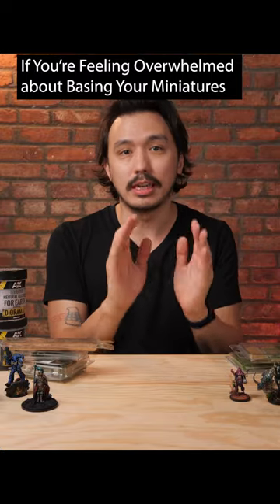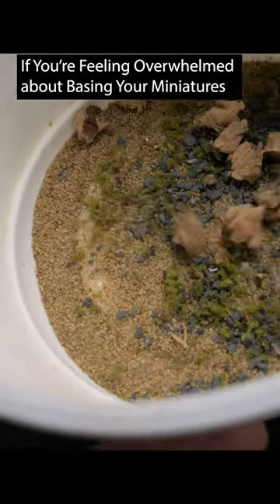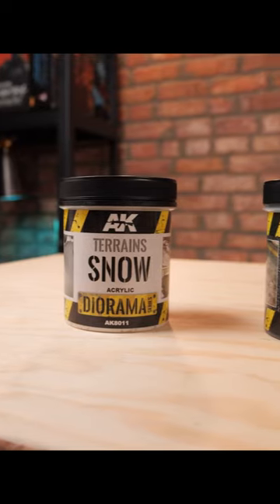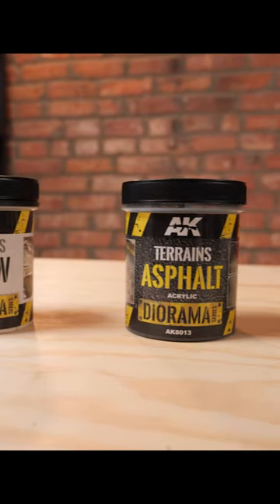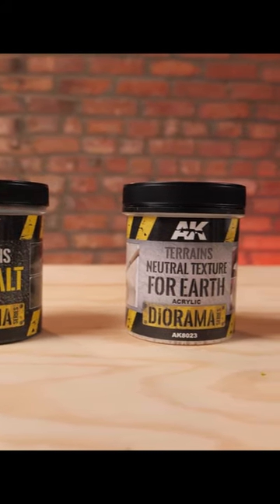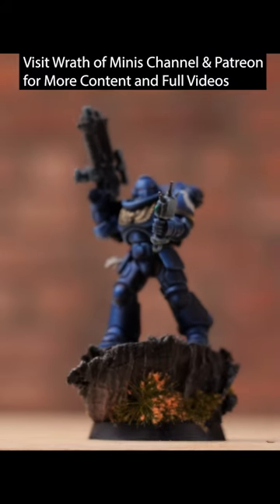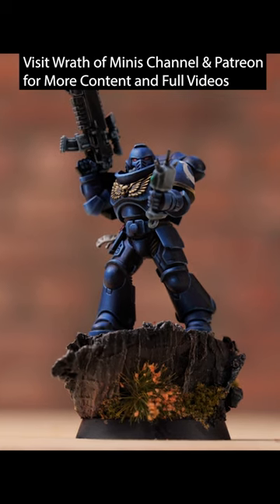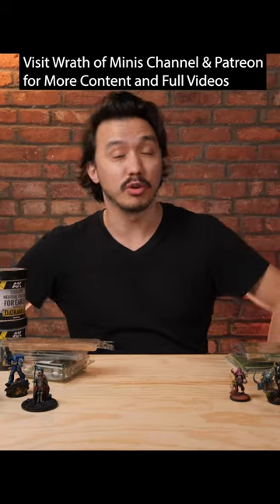With basing, the most important thing is to start somewhere.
Visit @WrathofMinis for more from our Miniature Painting series, with new full-length videos on our main channel weekly.

WORK STATION:
Vantage Self-Healing Cutting Mat: